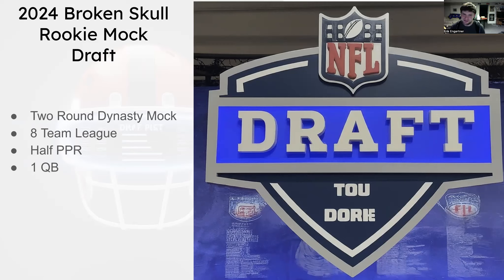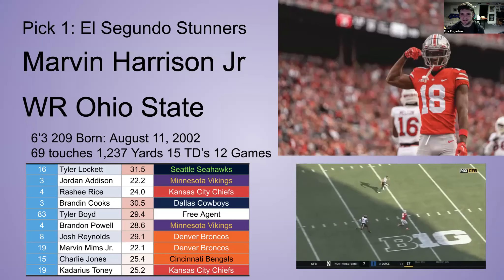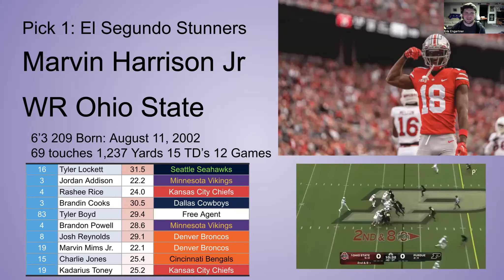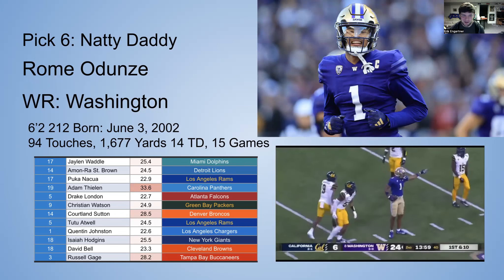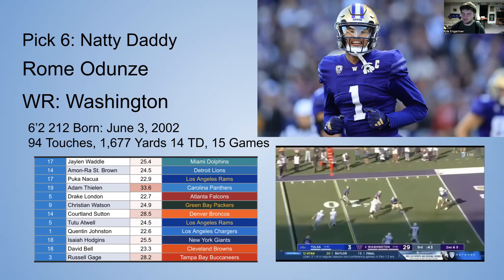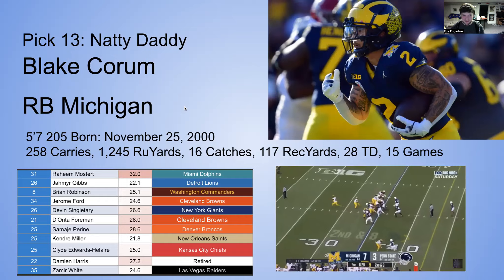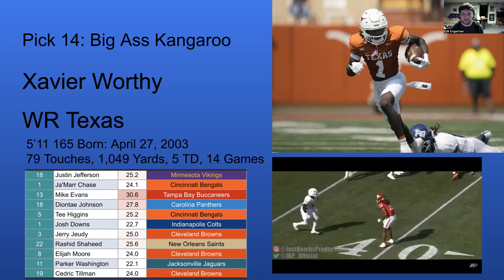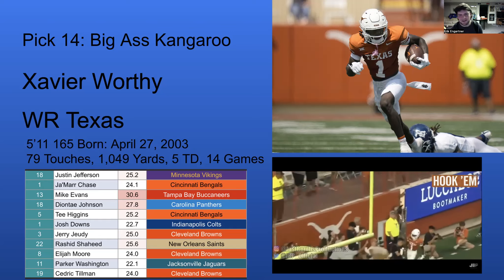Broken Skull Dynasty Rookie Mock Draft 2024